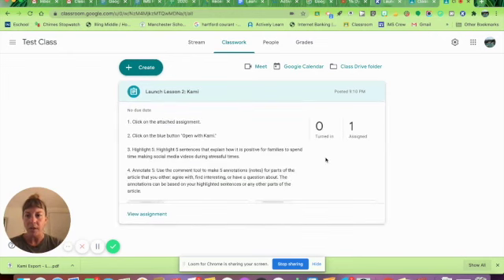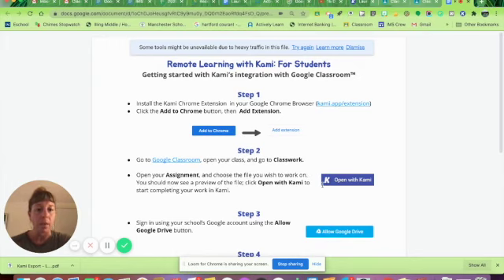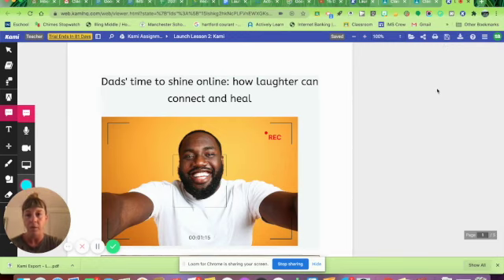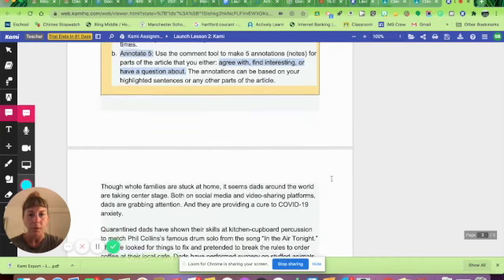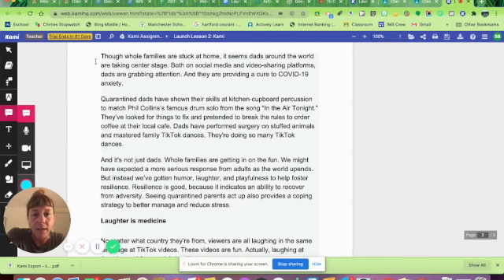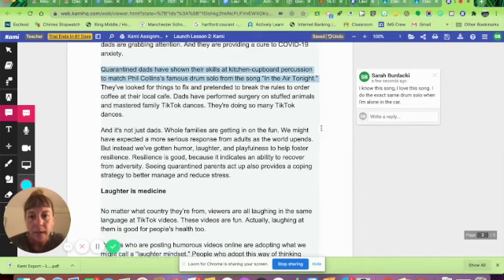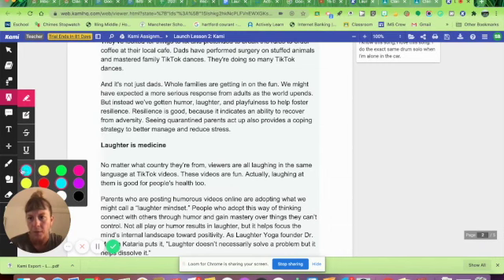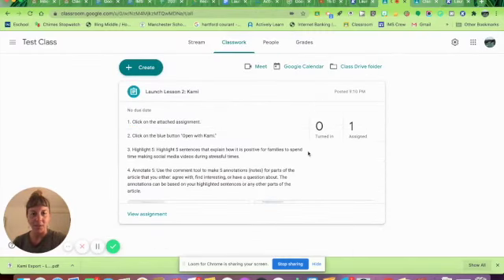Launch Lesson 2: Kami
IMS